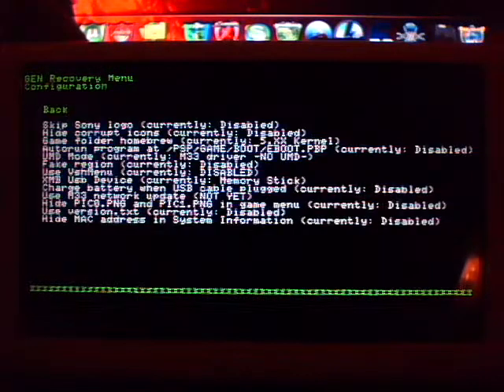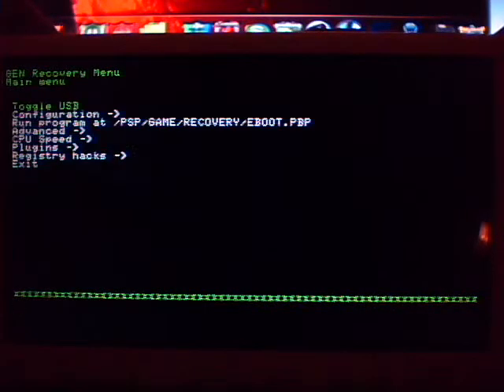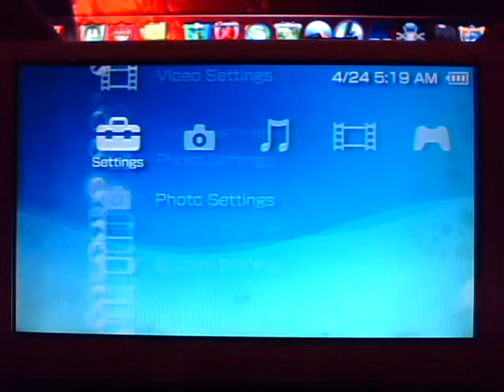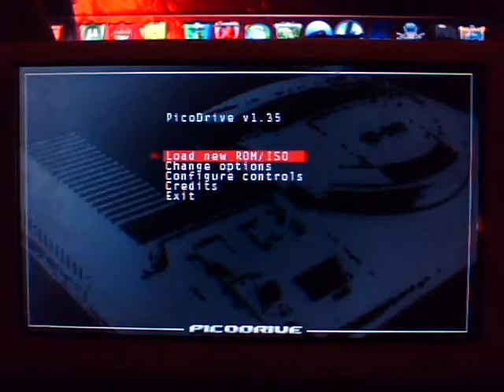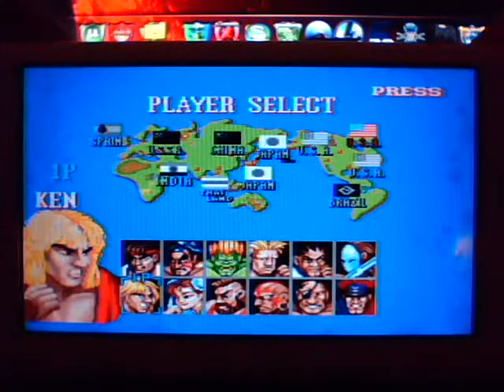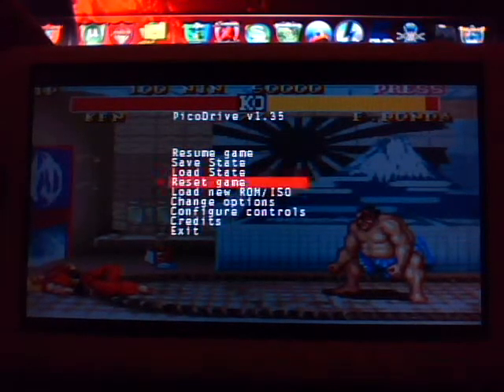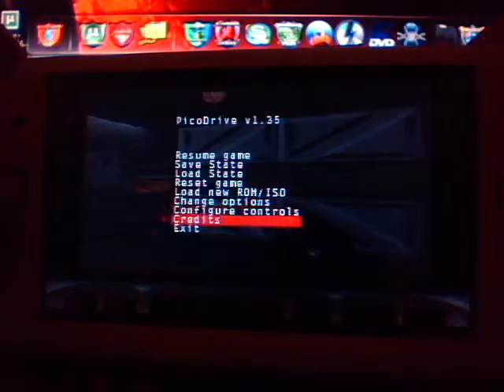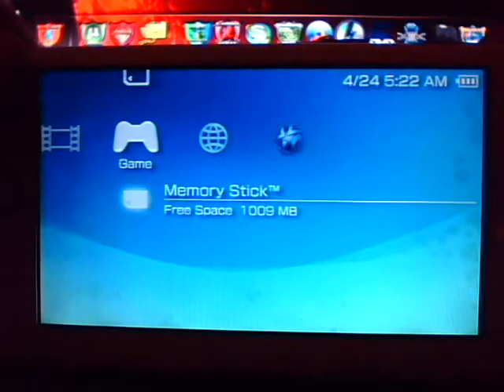KloWn Proving Pico Drive 1.3.5 (Sega Geneses/Megadrive) Emulator works on CFW 5.50 GEN-D3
In this video I will once again prove you M33 fanboys wrong.. This shows that even the Pico Drive 1.3.5 ( Sega Geneses/Megadrive) Emulator works on 5.50 GEN-D3 without ANY problems. This just goes to show you people that are still clinging to M33 firmware that GEN firmware can in fact run the same homebrew on default settings even..

KloWn